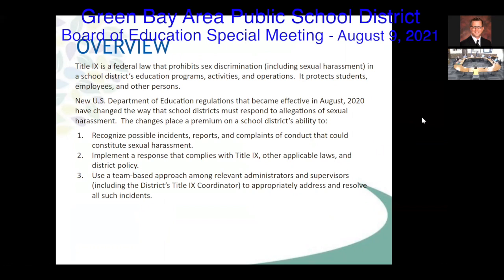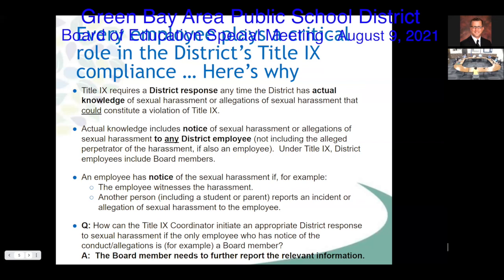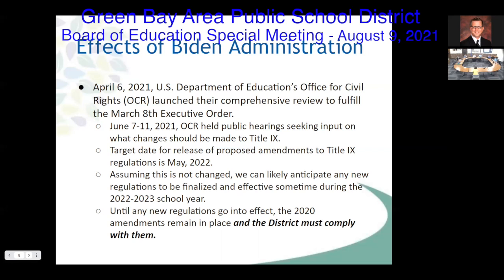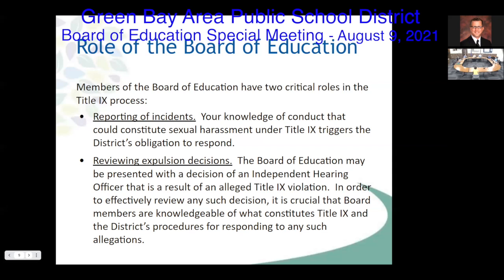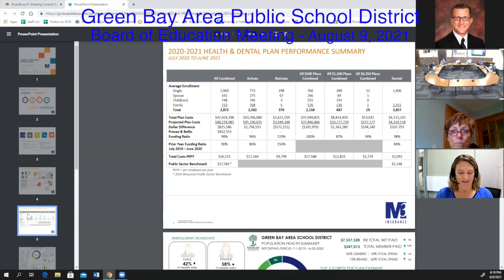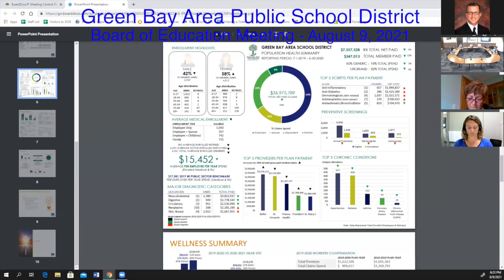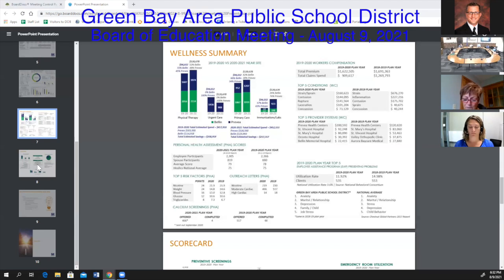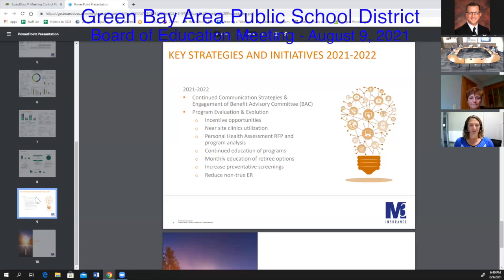GBAPSD Board of Education Special and Regular Meeting: August 9, 2021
Editor's Note: There are microphone issues throughout this meeting.